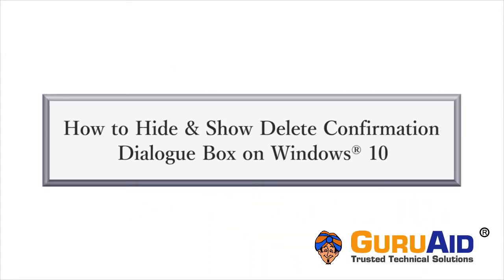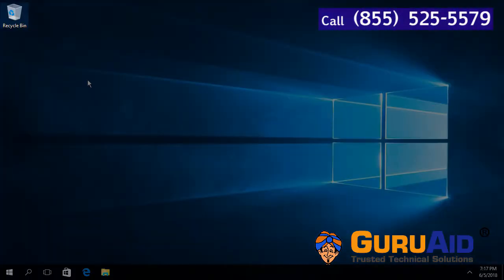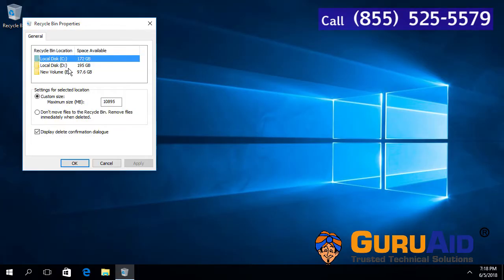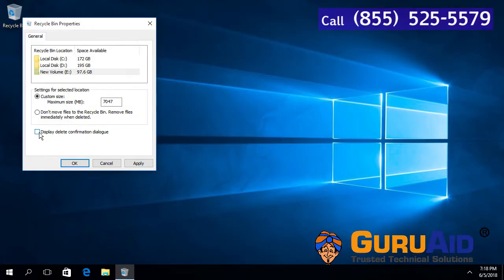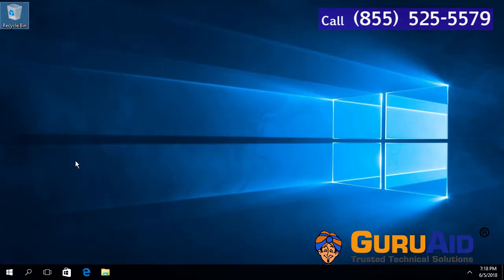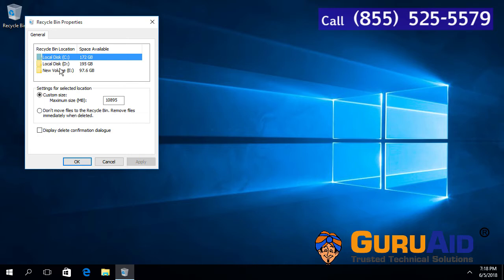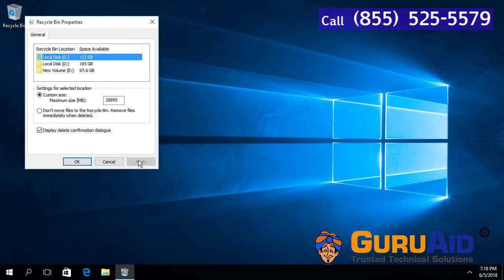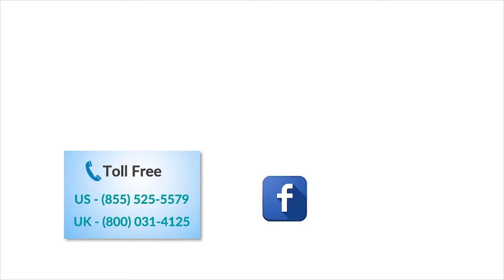How to Hide & Show Delete Confirmation Dialogue Box on Windows® 10 - GuruAid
Follow GuruAid’s simple & easy steps of How to Hide & Show Delete Confirmation Dialogue Box on Windows 10. Recycle bin displays delete confirmation dialog box when deleting files or folders. Let’s see how to hide & show delete confirmation dialogue box on windows 10. Right click on recycle bin, Click on properties, Select the drive for which you want to hide delete confirmation, Uncheck the checkbox present before, display delete confirmation dialogue, Click on apply, Click on ok.

Now, recycle bin will hide delete confirmation dialogue box,
To show delete confirmation dialogue box, click on the check box present before, display delete confirmation dialogue.